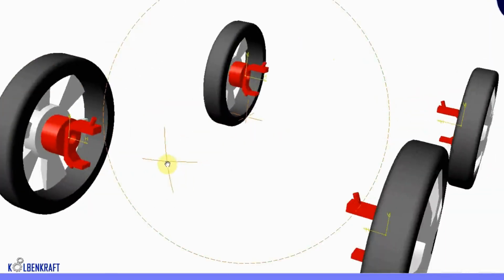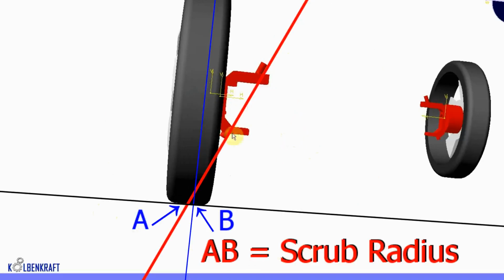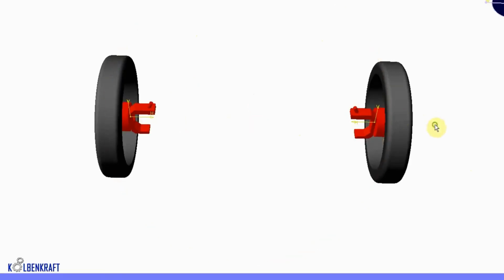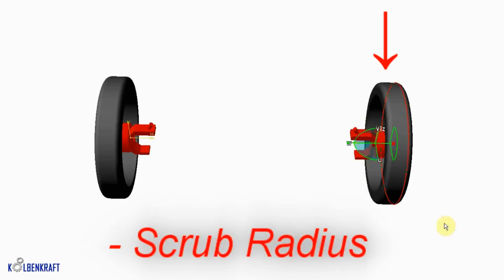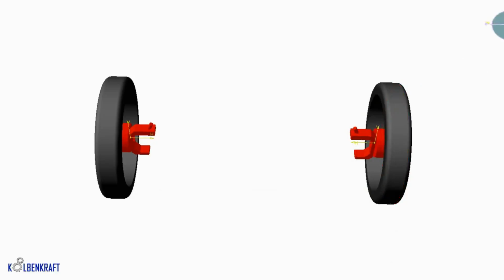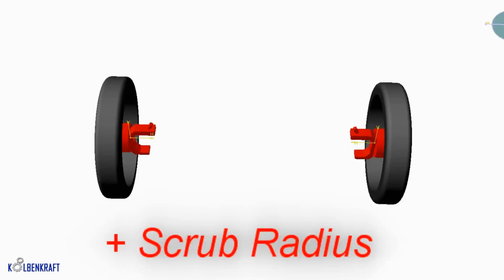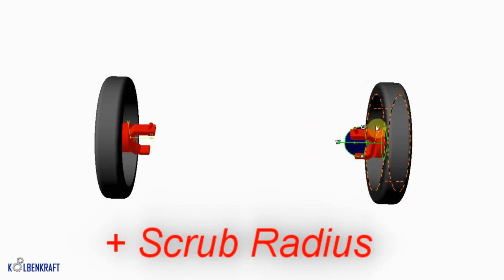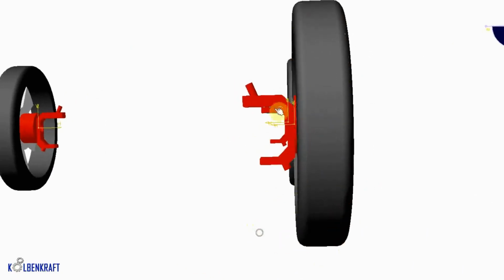SCRUB RADIUS | Kolbenkraft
Scrub radius is the result of the geometry of knuckle joint and is critically responsible for the dynamic stability of the vehicle. This video explains the effects that scrub radius has on the vehicle dynamics.

Follow on Instagram: @kolbenkraft